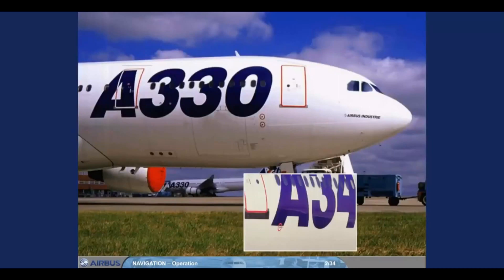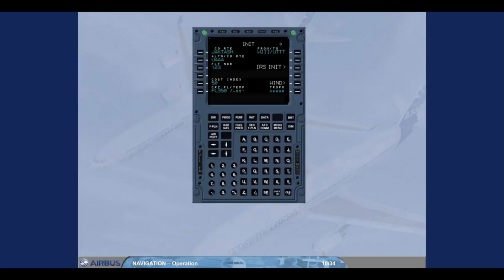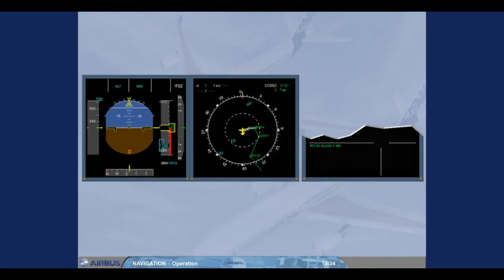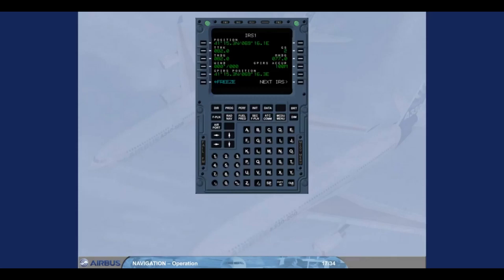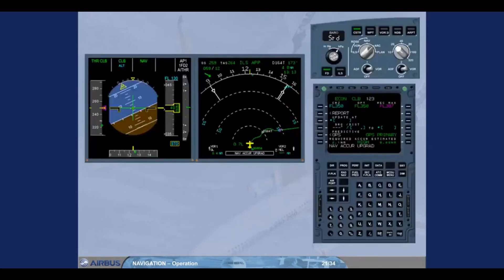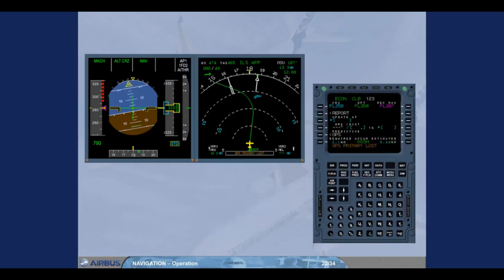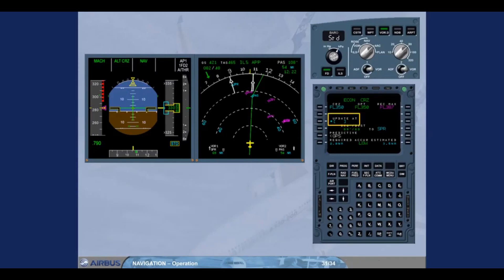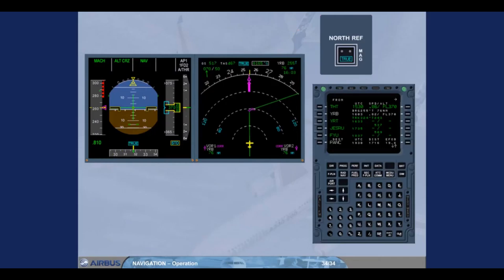Airbus A330 Training Cbt #61 Navigation Operation